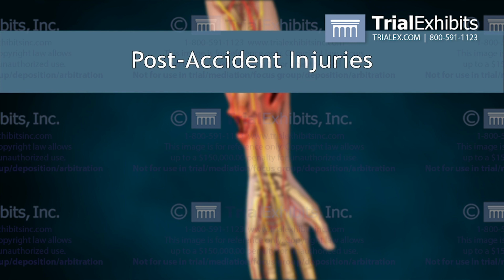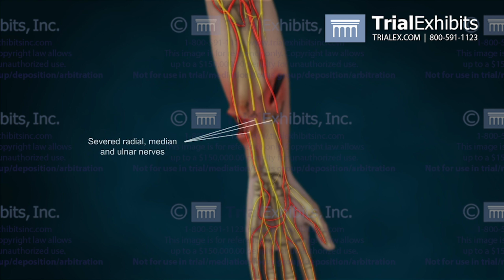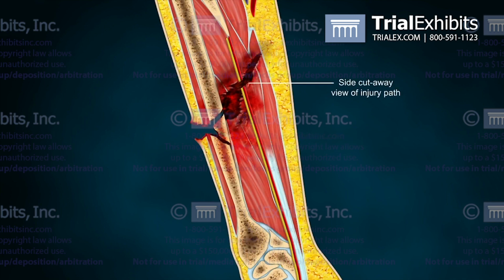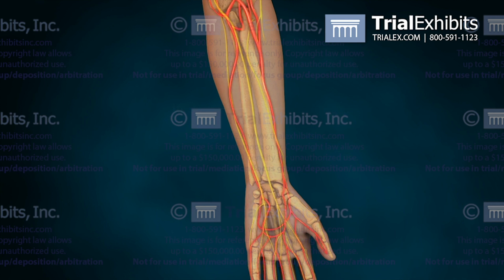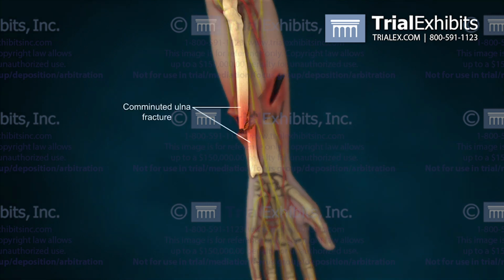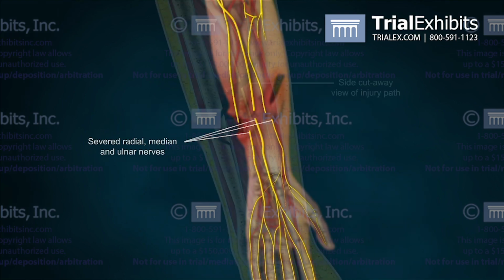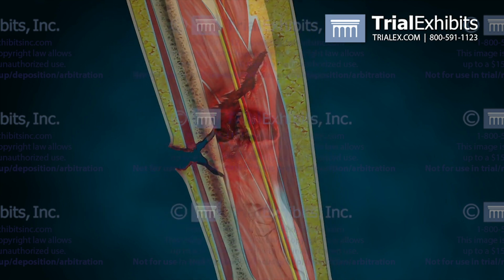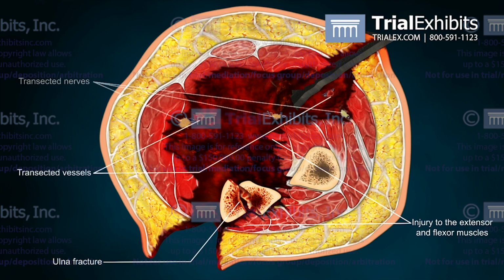Explaining the "How" in your Injury - Mechanism of Injury Exhibits